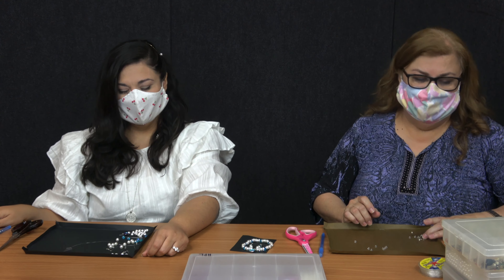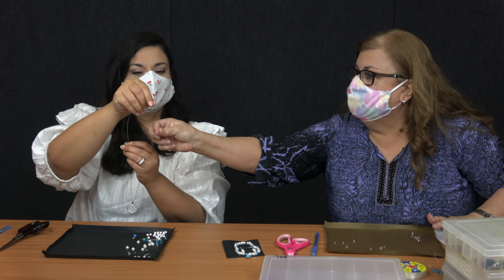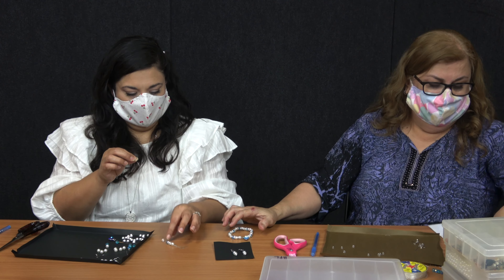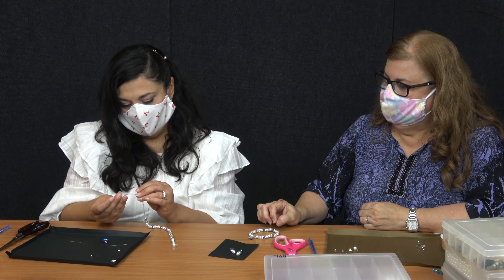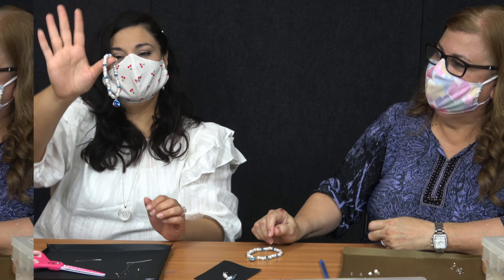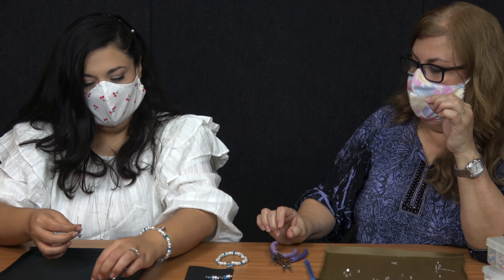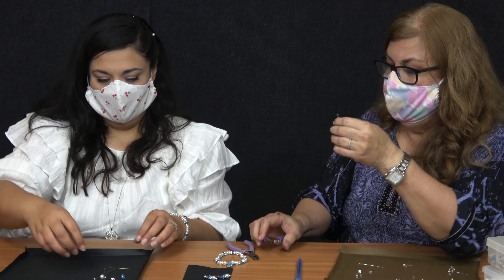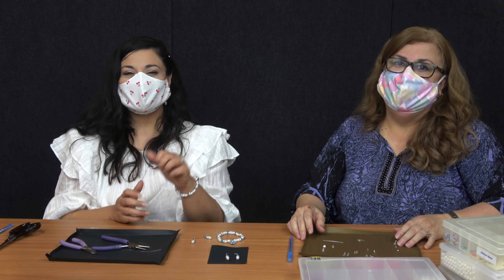DIY: Jewelry Class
Learn how to make a jewelry set with Naomi and Margaret. Supplies used- beads, scissors, elastic string, tape, wire cutter pliers, needle nose pliers, earring needle and hook.